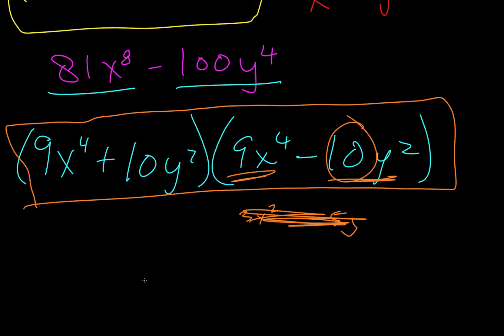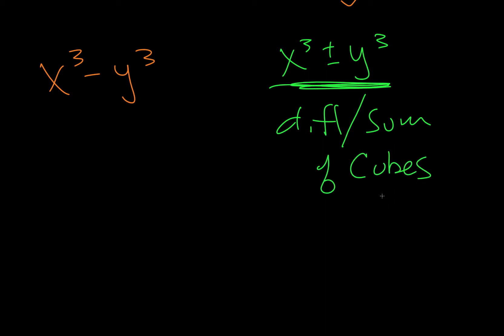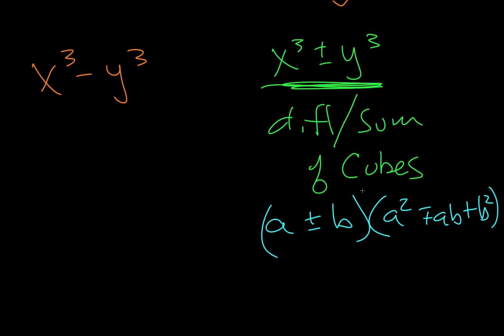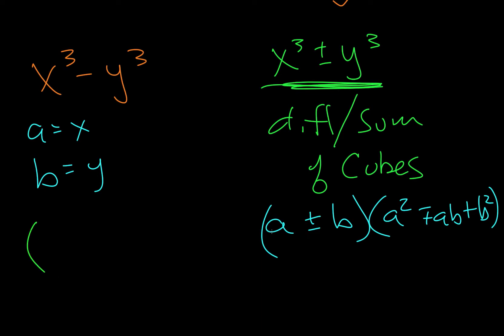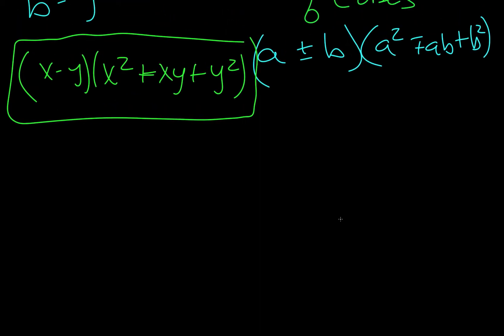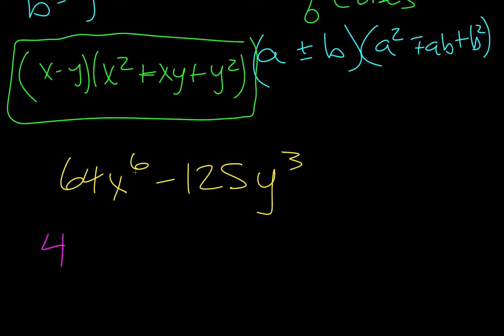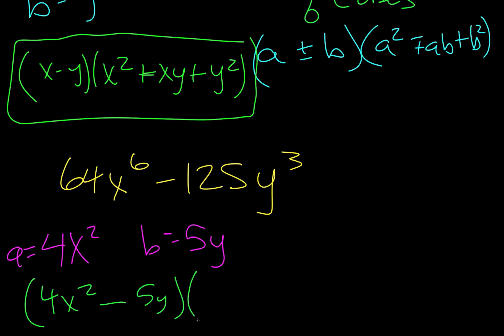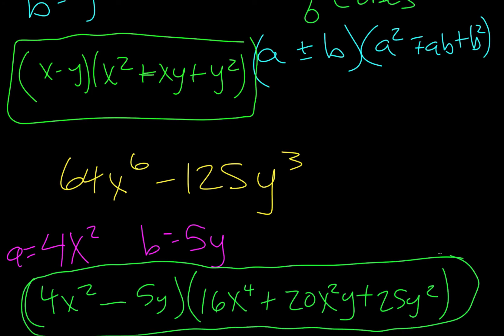3-5 Factoring (Difference or Sum of Cubes)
Factoring (Difference or Sum of Cubes)